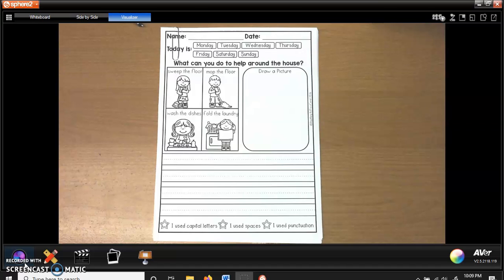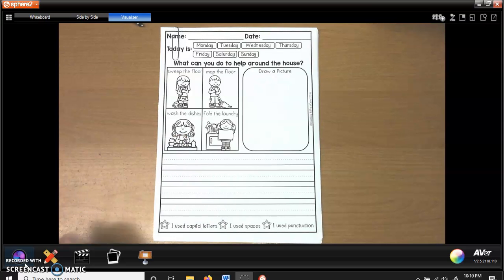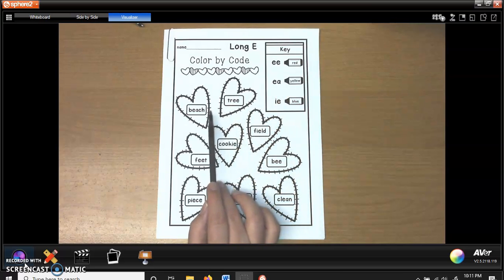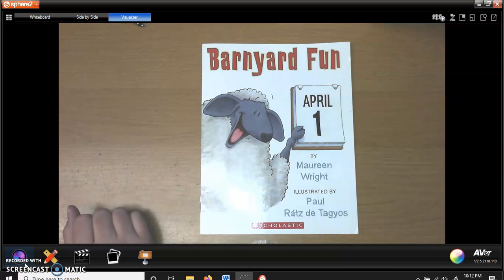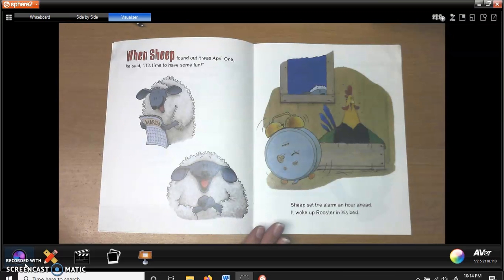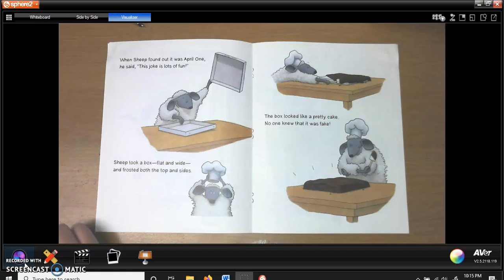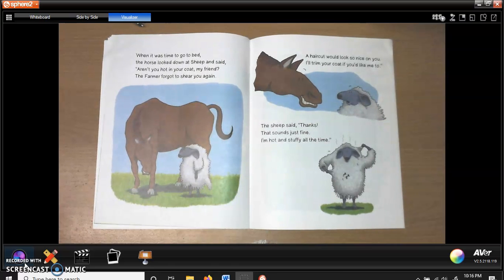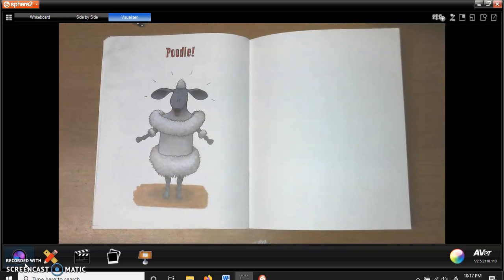Reading - April 21